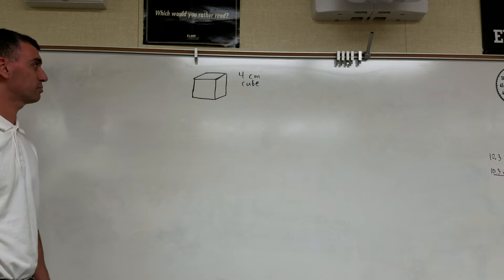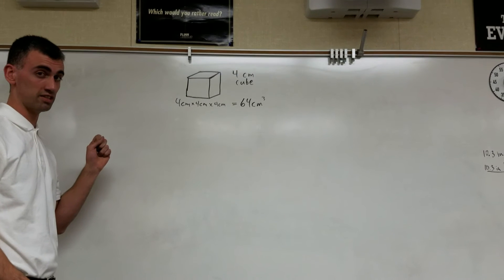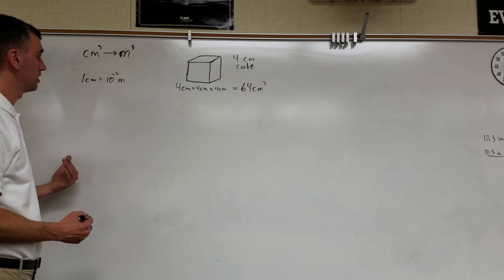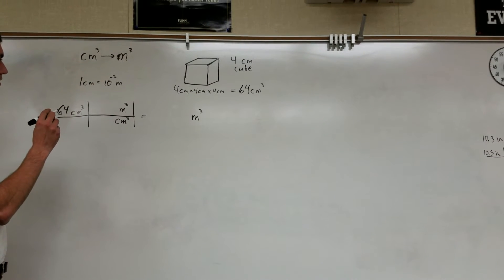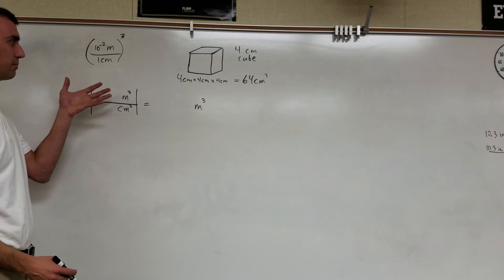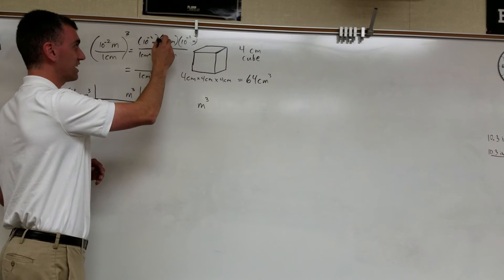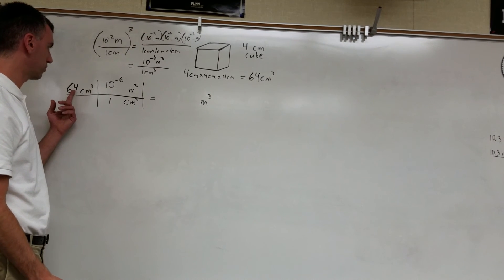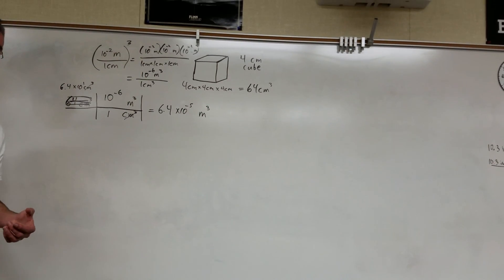Volume Conversion: Cubic Centimeters to Cubic Meters (Lynch Method)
How to convert from one unit to another for questions involving units that are squared or cubed